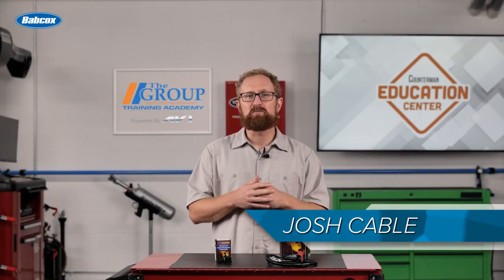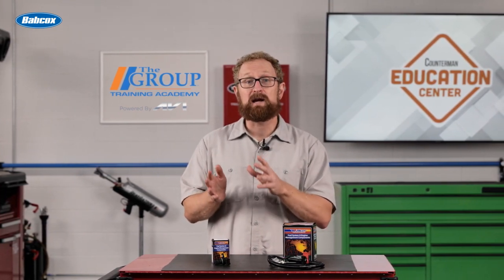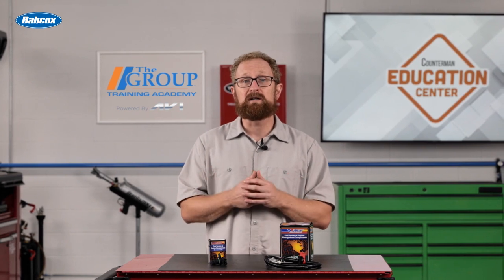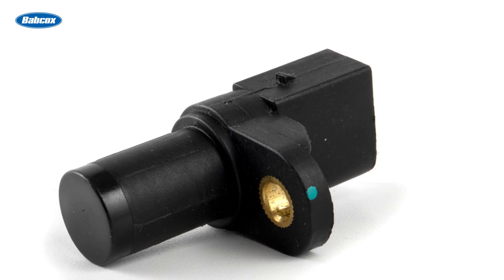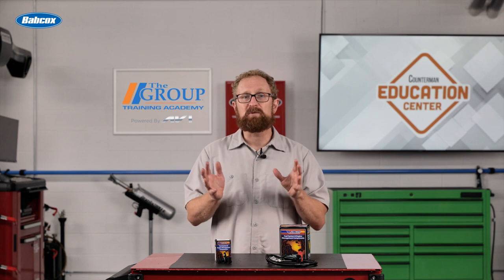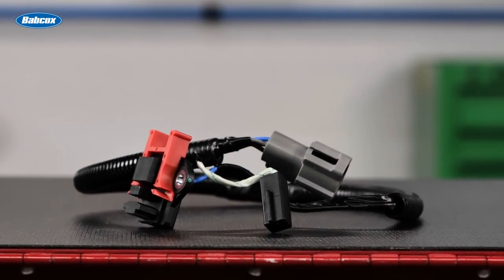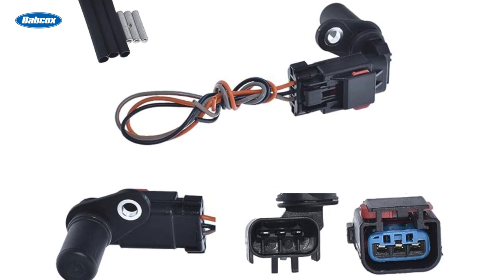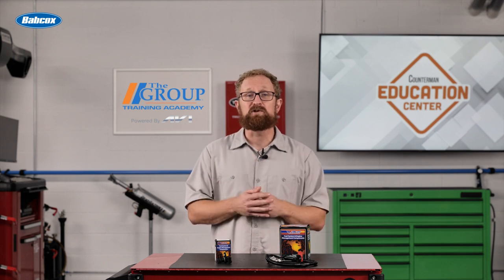Selling Camshaft and Crankshaft Position Sensors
The crankshaft position sensor and camshaft position sensor monitor the position or rotational speed of the engine’s internal rotating components, such as the camshafts and crankshaft. This precise measurement is used to accurately identify the relationship between the pistons and valves in the engine.  This information is sent to an engine computer, which utilizes the data to adjust the timing of the valves, fuel injectors and ignition coils.